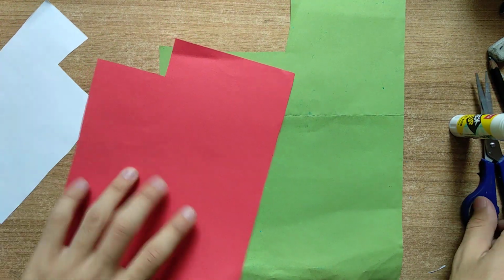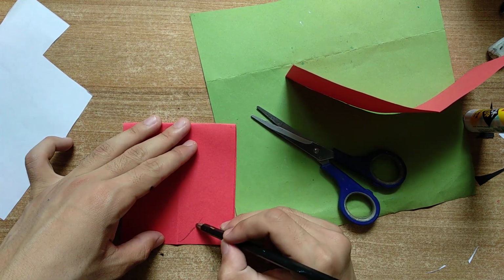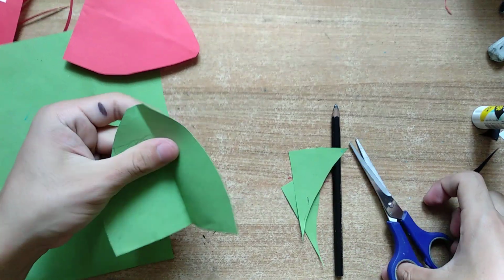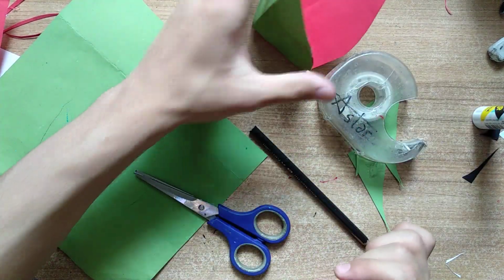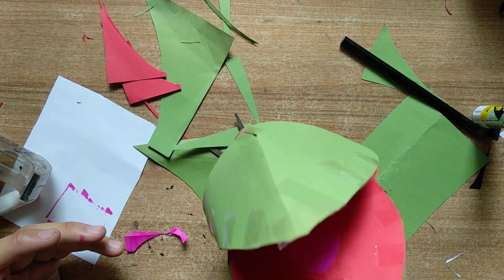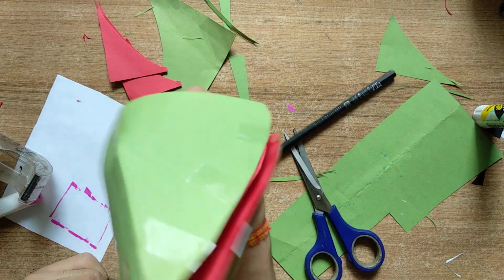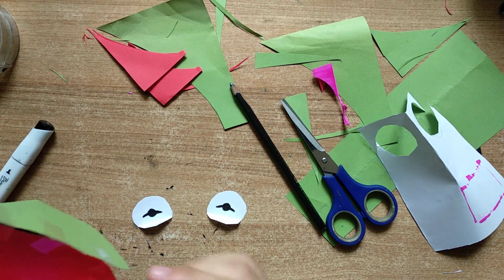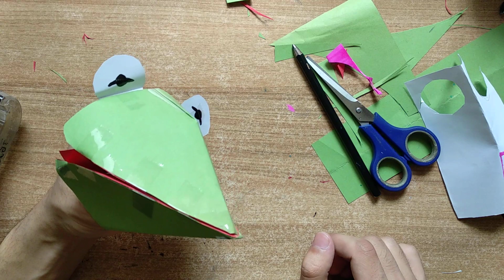Paper PUPPET tutorial |Kermit the Frog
A simple tutorial on how to make an easy paper puppet!